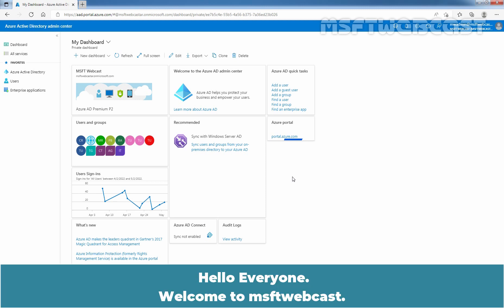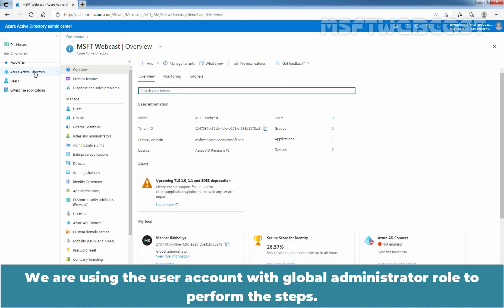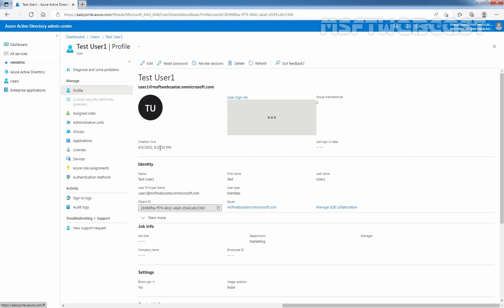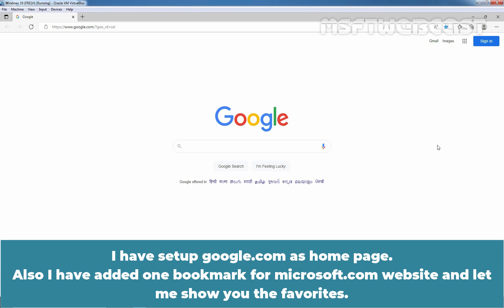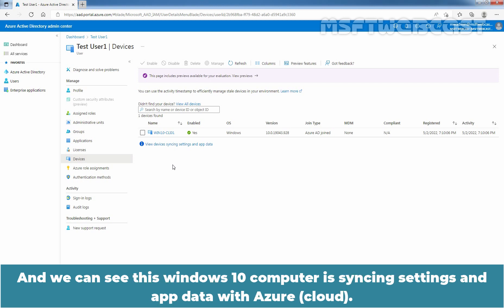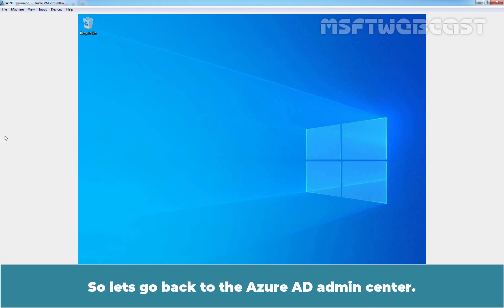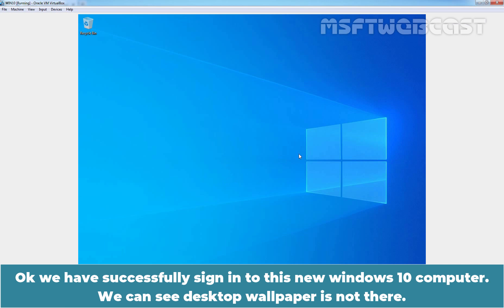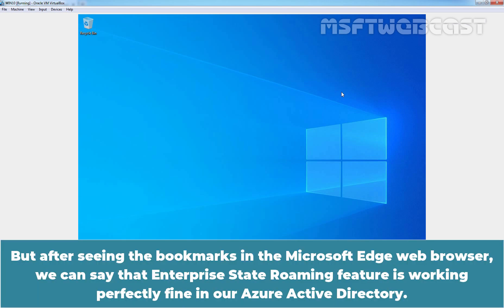39. Enable Enterprise State Roaming in Azure Active Directory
Microsoft Azure Active Directory Beginners Video Tutorials Series:
This is a step by step guide on How to Enable Enterprise State Roaming in Azure Active Directory using Azure AD Admin Center web interface.